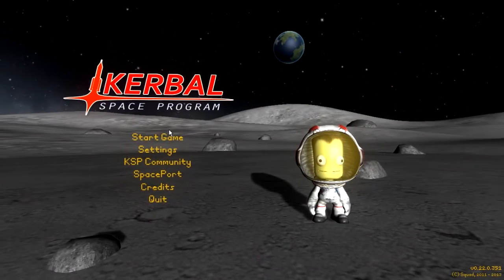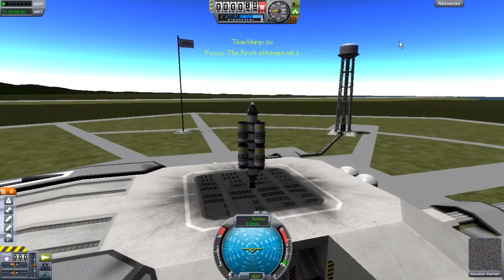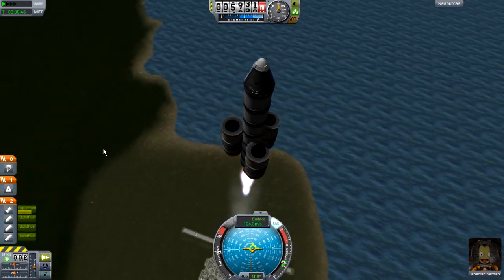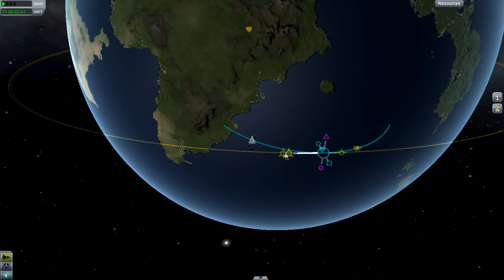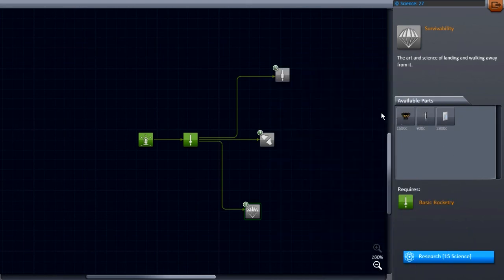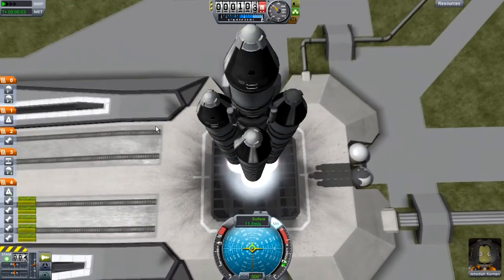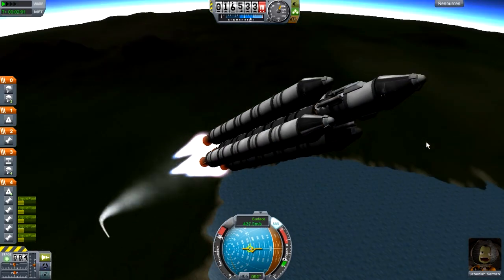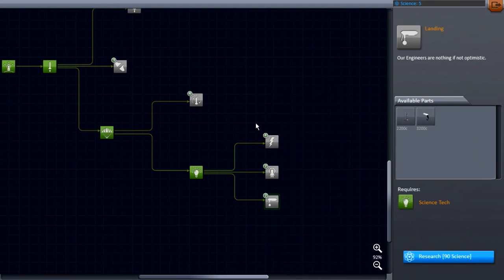KSP: Career Mode .22 - #1 | Sweet Sweet Science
We dive right into Kerbal Space Program version .22 where we find ourselves with stock parts and an abundance of science to be found!

Make sure to correct, suggest, and or direct me as to what I am or should be doing differently in order to make this series more entertaining for you!